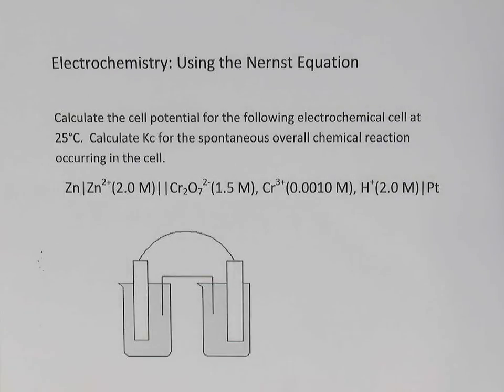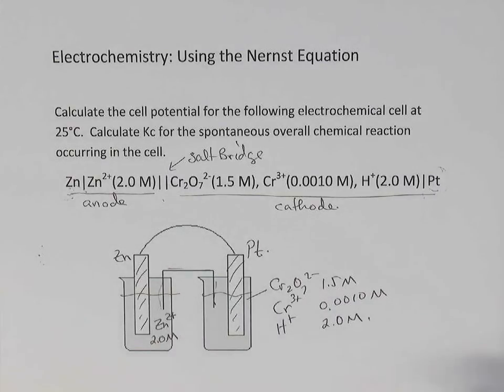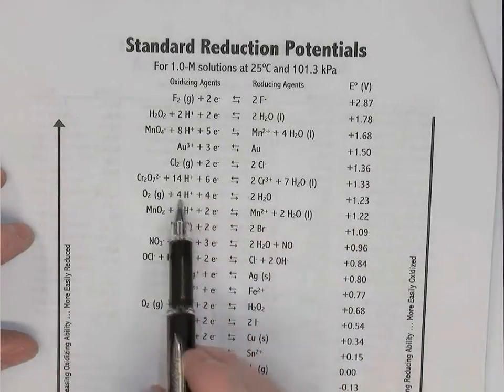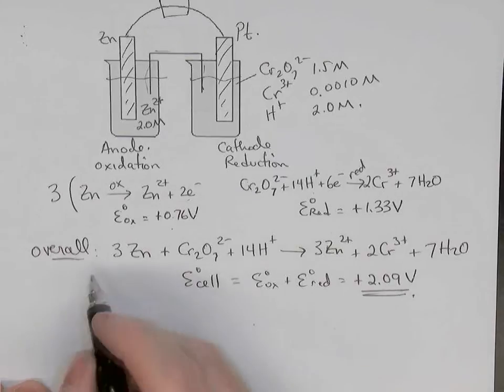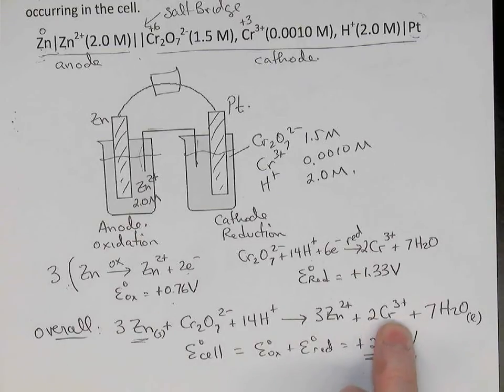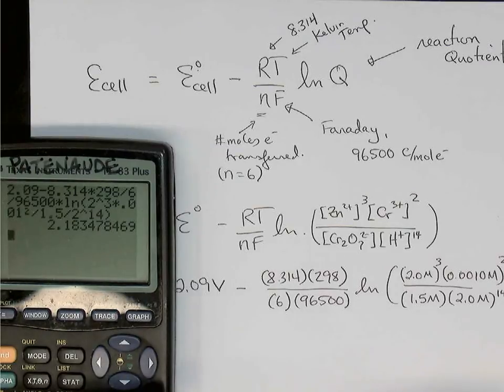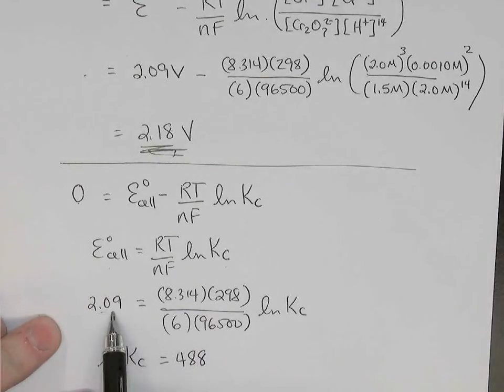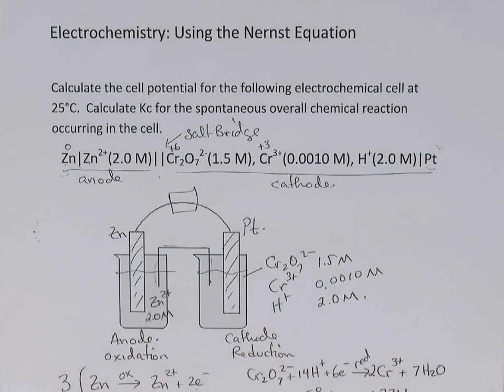AP Chemistry: Electrochemistry with Nernst Equation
Using the Nernst Equation to calculate Ecell for a nonstandard electrochemical cell and to find Kc for the redox reaction that describes the cell.  Reviews line notation, balancing redox reactions by half-reaction method, etc ..